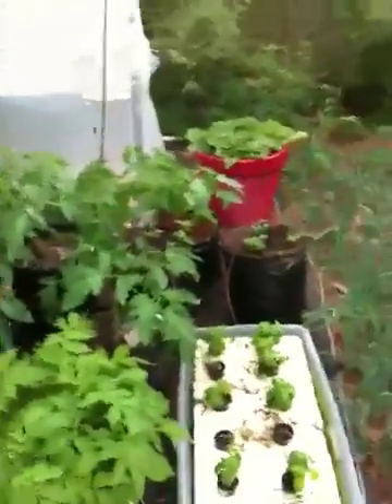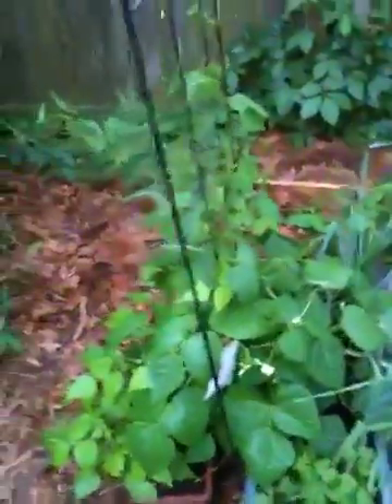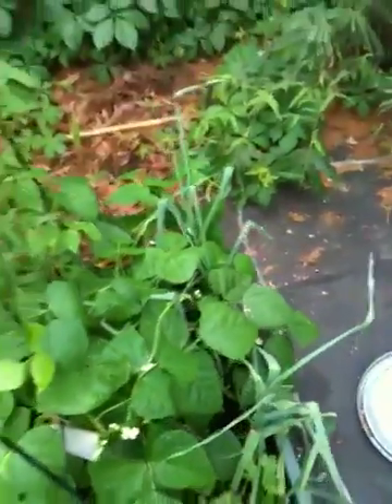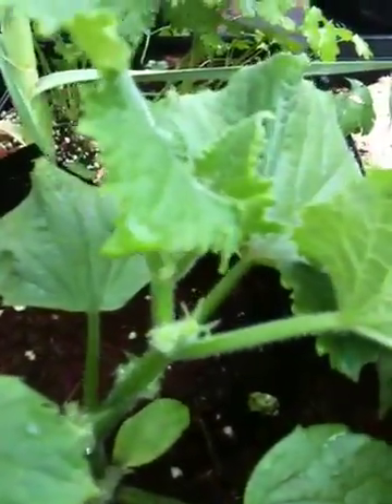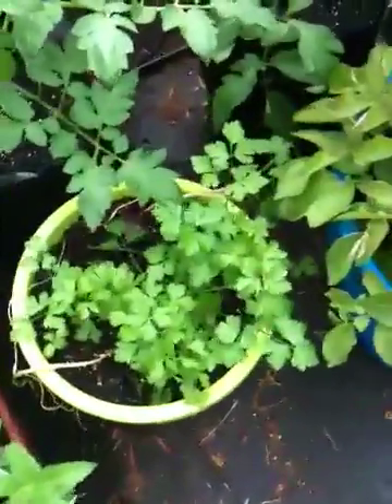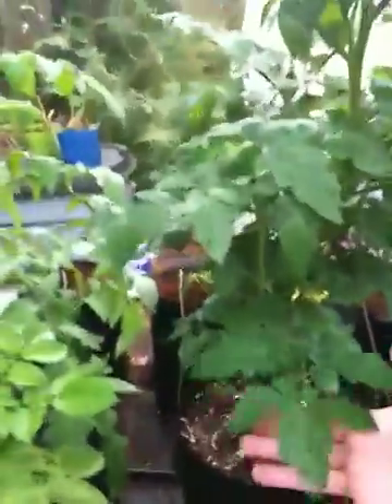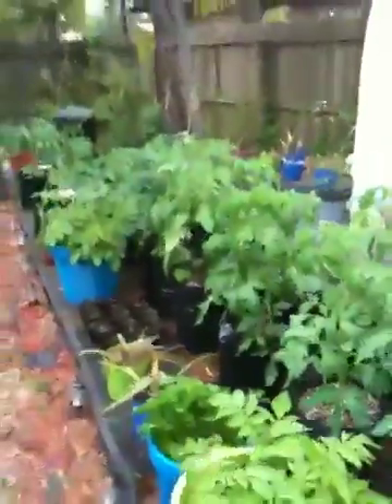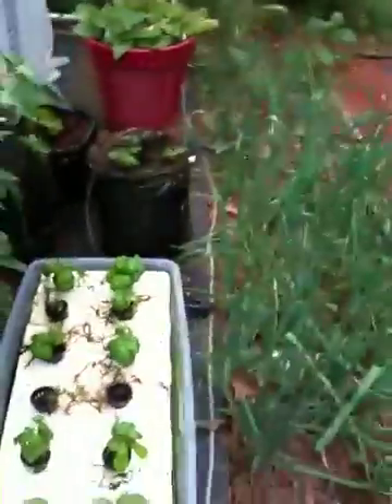Hydroponic garden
This is an update to the progress of the hydroponic deck garden I started a few months ago. The garden is a combination of hydroponic drip to waste using soilless media, a floating raft system and container gardening.